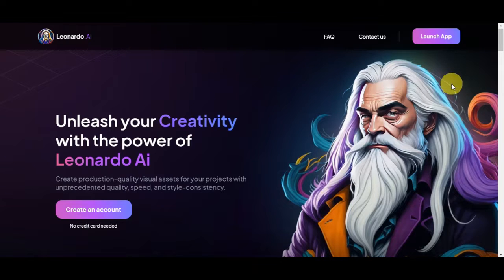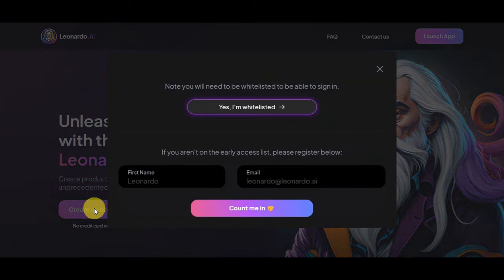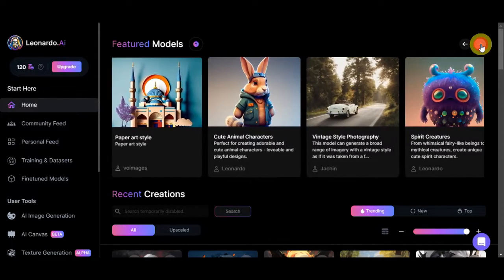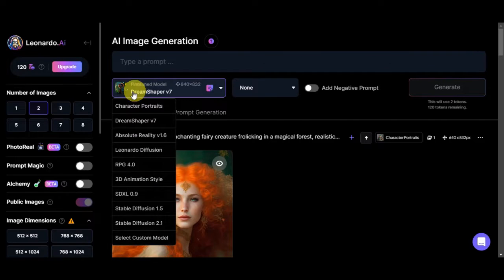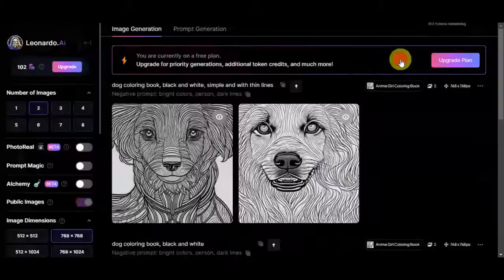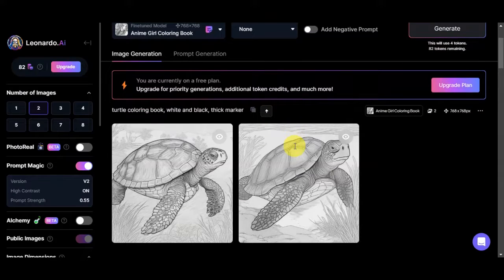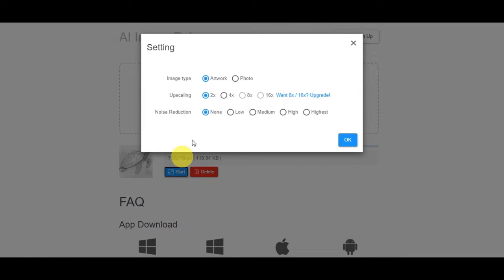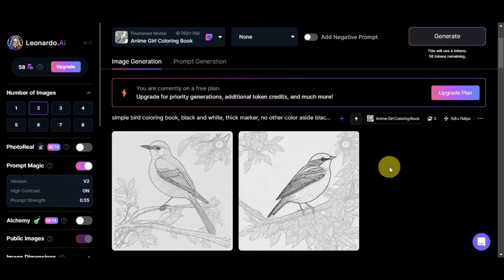Leonardo Ai Prompts (Leonardo Ai Coloring Book Prompts)